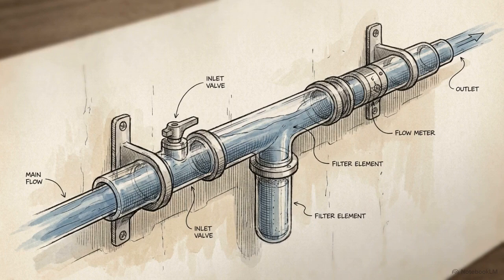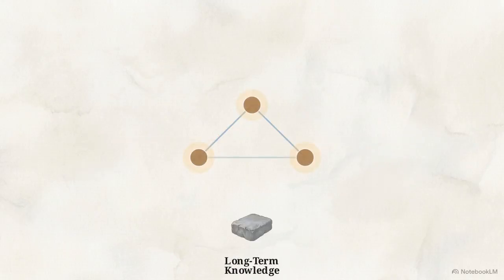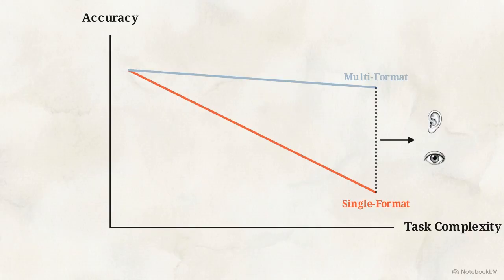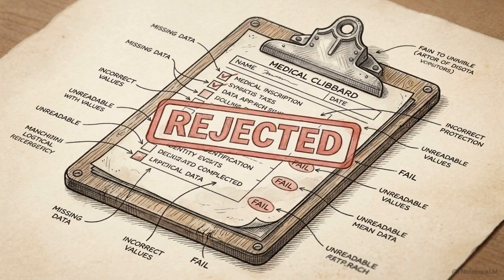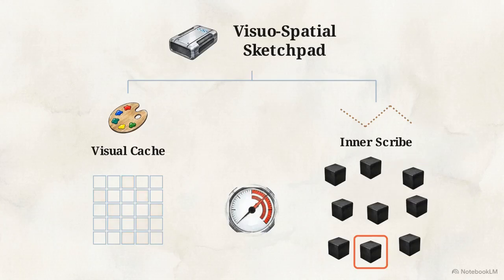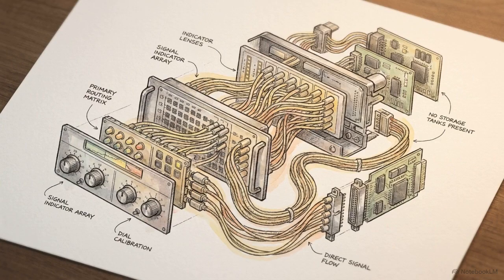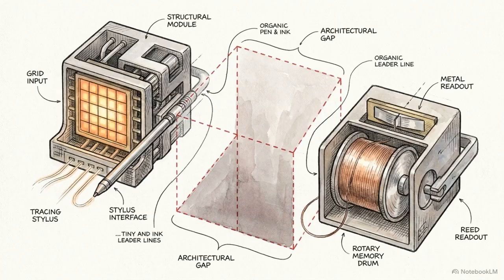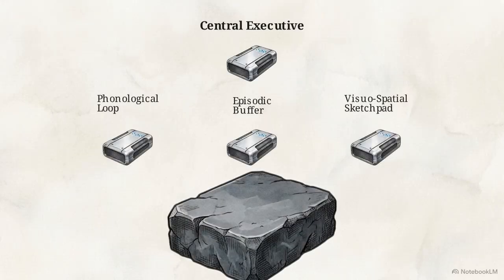Mechanism of functioning of working memory